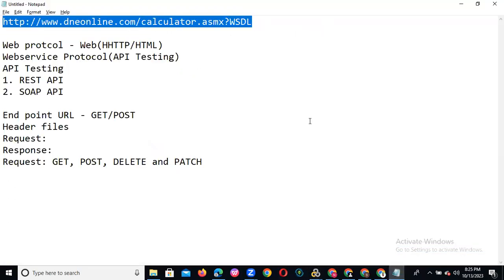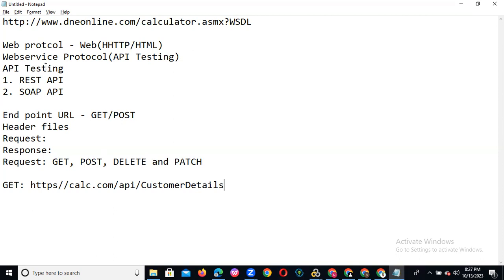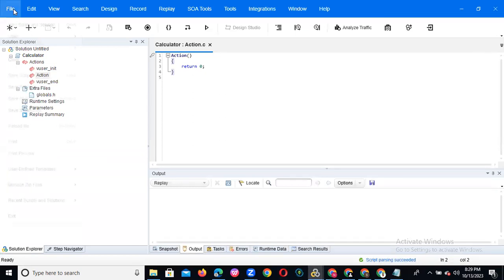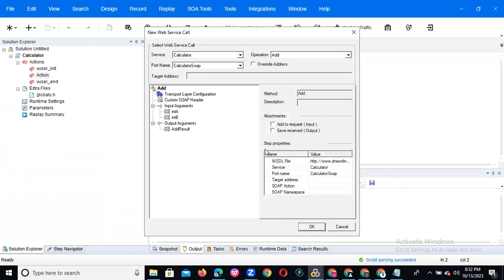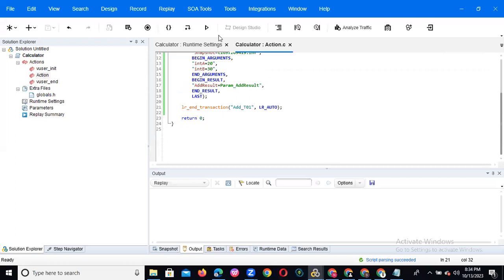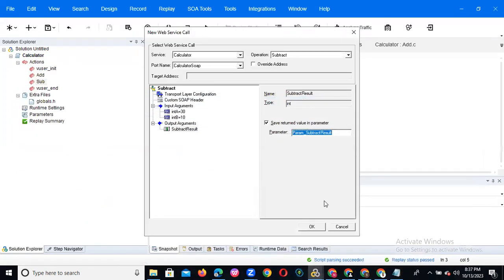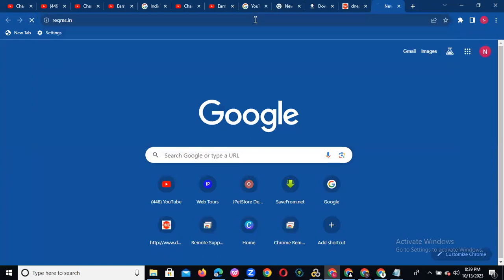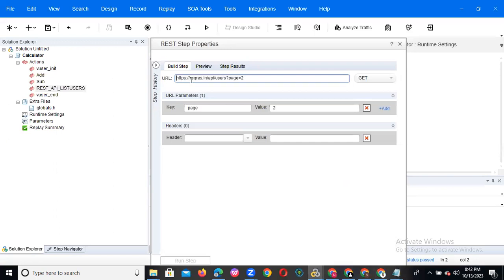Web Service Testing(Soap and REST) Class1